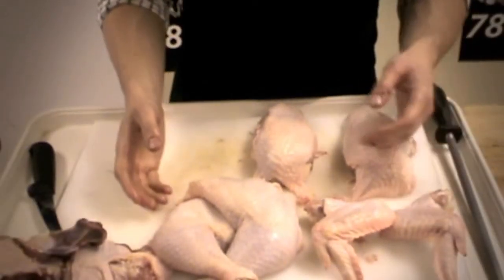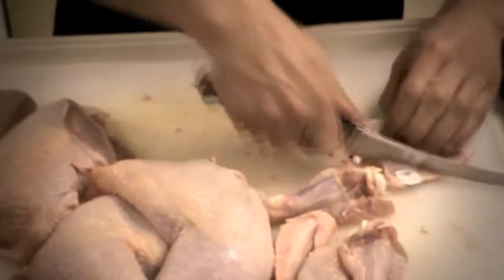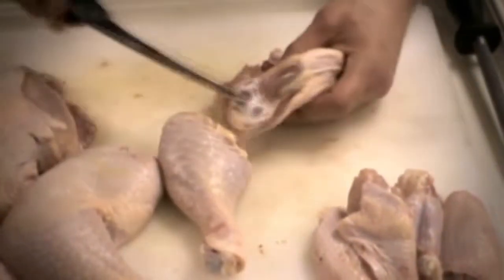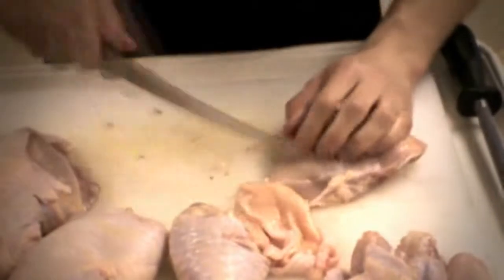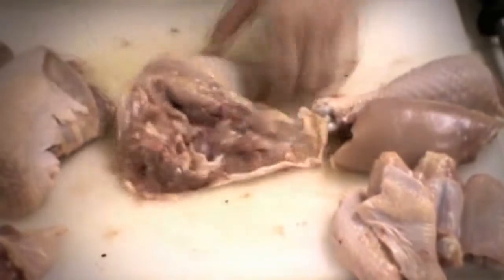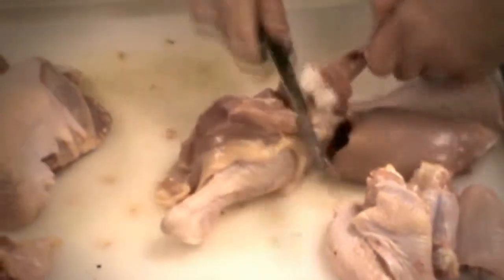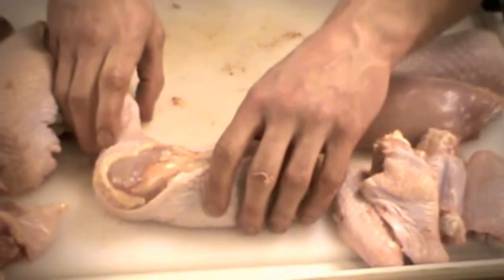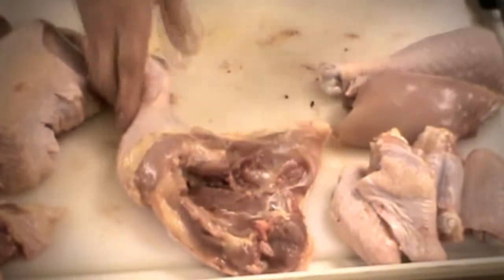D'Arcy's Meats - Chicken Cutting (Edmonton Meat Shop) Part 2/3 "Getting Fancy"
Kyle from D'Arcy's Meats for part 2.  I'm here to show you how to cut a whole chicken into the various chicken pieces.

I'll show you how to cut up chicken legs and stuff them - impress your guests!

Remember to use great care when handling sharp knives. Better yet, let us do the cutting for you!

If you're in Edmonton or St. Albert, we've got high quality meats and seafood available for you.